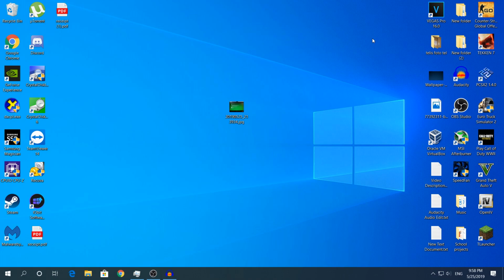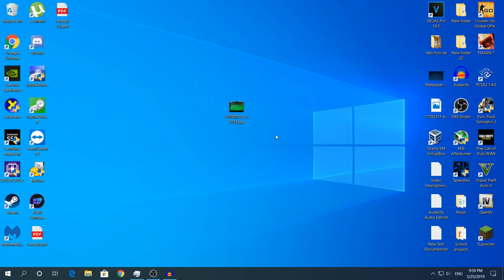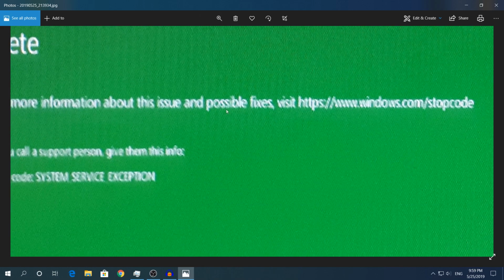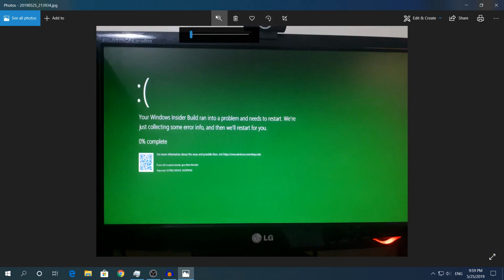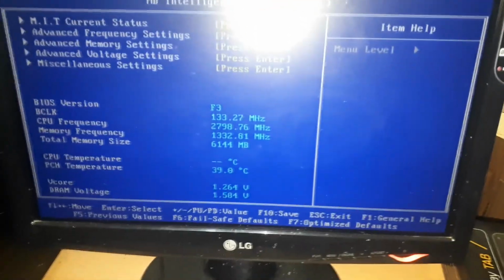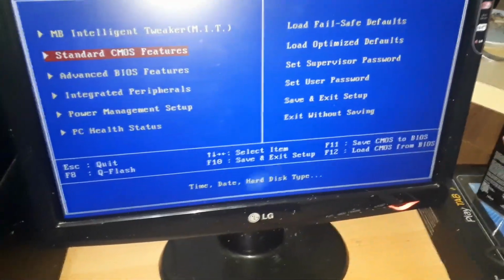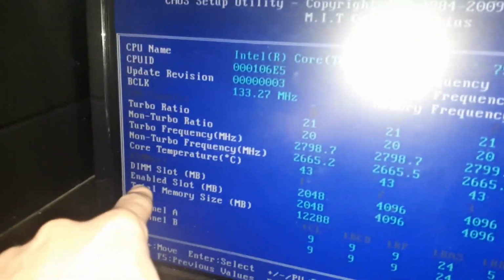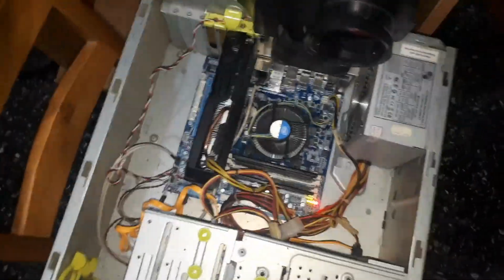How To Fix Your Computer Is Not Using All Available RAM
Hey what's going on guys my name is Alex and welcome back to another video today i'm going to show you How To Fix Your Computer Is Not Using All Available RAM (I couldn't come up with a better title that's the best i could because the title has to consist the removal of your whole computer.)

Also if you saw i have Minecraft on my desktop, i'm just playing Minecraft to see how it is right now and wanted to play a bit Singleplayer

Follow the instructions if you didn't understand something in the video

Applications needed for this video and websites:

None

1. First of all turn of your computer then take out your tower and remove your side panel. Now look at your RAM modules and remember how the were before you change them. If you have the same issue as me what you need to do is pretty simple just change the RAMs to different places, if you have 4+4GB in the BLUE slot change these to the WHITE slots and do the same with the 2+2GB change them to the BLUE slot. Make sure you do not put the
one 4GB in the BLUE slot and the other 4GB in the WHITE slot because when you try to boot up your PC your motherboard will beep immediately. This won't be an easy process it will take about 10min or less. Luckily for me it took about 8min. I don't have to say anything else because i have no more steps to tell you so yea hopefully it works for you.